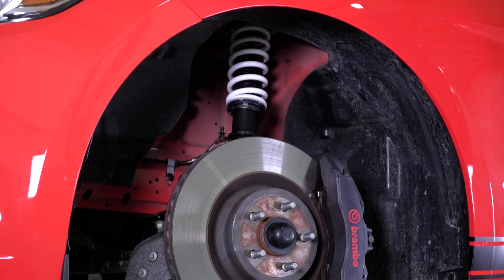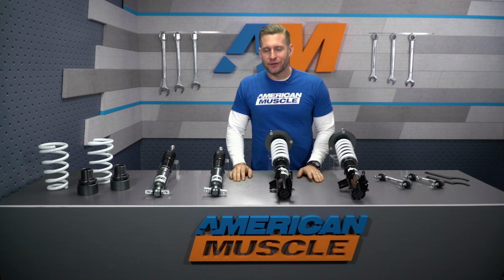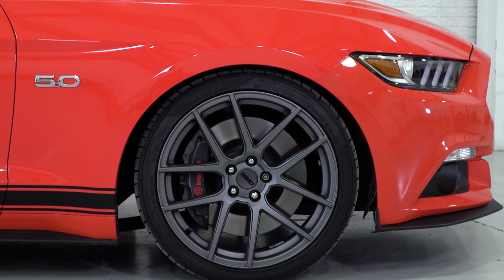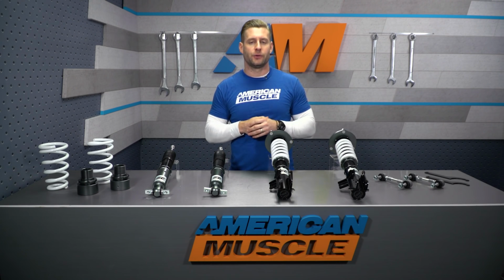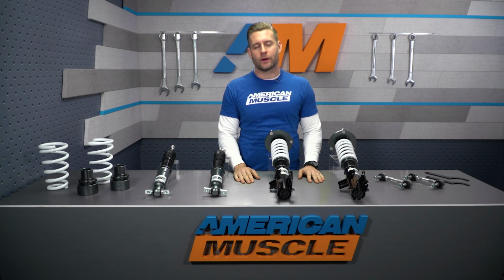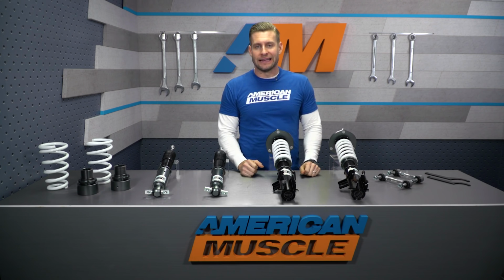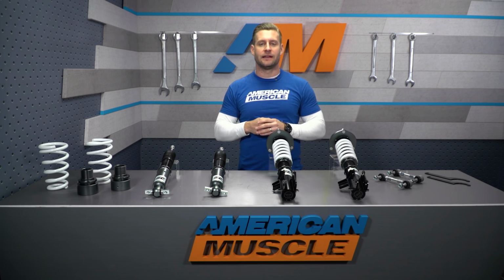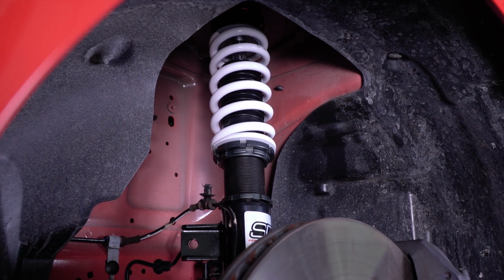2015-2017 Mustang SR Performance Height & Damping Adjustable Coil Over Kit Review & Install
This SR Performance Height & Damping Adjustable Coil Over Kit will add better handling and give your Mustang a better stance!  This coil over kit features a 16-way adjustable monotube struts that are tuned to match the included spring rates.

Maximum Track Performance. If you are serious about performance, then simple lowering springs just won’t cut it anymore. You need a better set of adjustable coilover to fine-tune the handling and performance of your 2015 to 2017 Mustang. The SR Performance Height and Damping Adjustable Coilover Kit will give you the ability to adjust the ride height and damping characteristics of your suspension system. With a possible drop of between 1"-3" and 16-way adjustable dampers, the SR Performance Height and Damping Adjustable Coilover Kit is ideal for Mustangs that frequent the autocross or road racing events.

Monotube Damper Design. The 16-way adjustable dampers of the SR Performance Adjustable Coilover Kit have a monotube design which is precisely tuned to the spring rates for sharper handling and better cornering performance. Want a firmer or softer ride? Simply turn the 16-way adjustment knob to dial in the preferred ride settings on all four corners of your pony. You can do this without removing the dampers or needing to put your Mustang on a lift.

Bolt-on Installation. The SR Performance Height & Damping Adjustable Coilover Kit is a direct fit replacement to the factory struts and shocks of your 2015 to 20017 Mustang. No drilling, no welding, and no further modifications required.

Item 393986
MPN# 393986